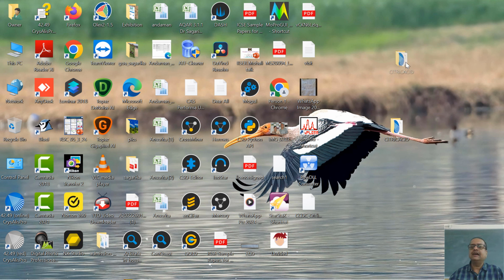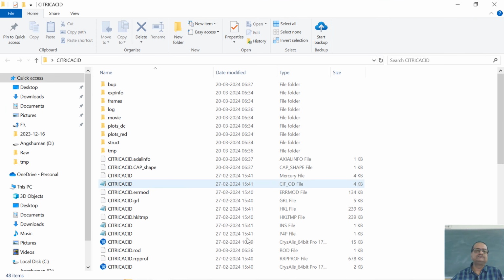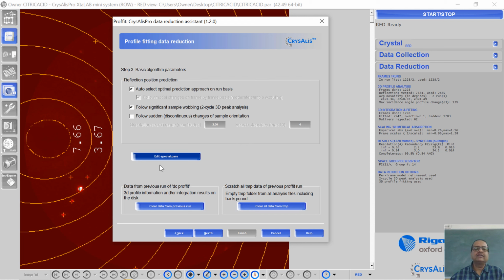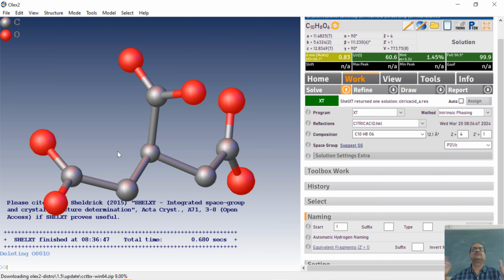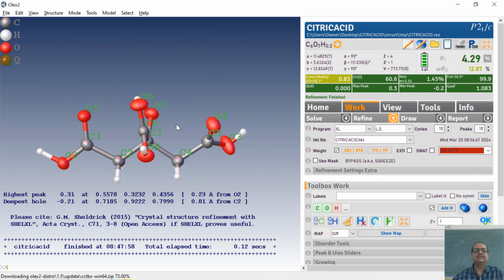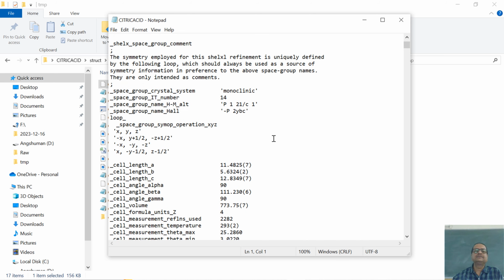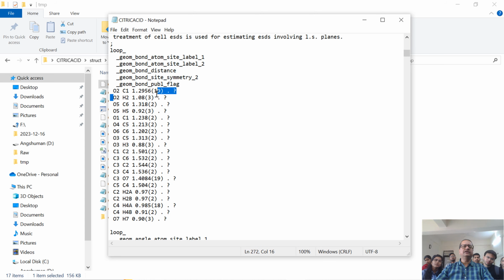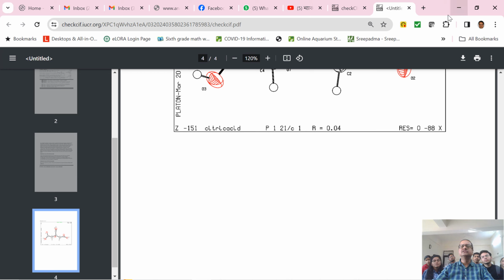Single crystal X-ray Diffraction Data Processing